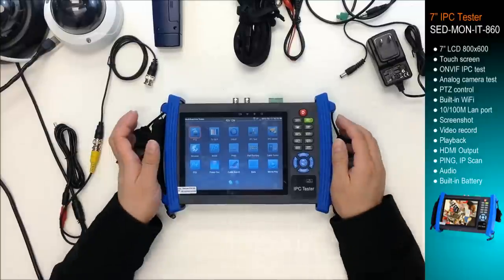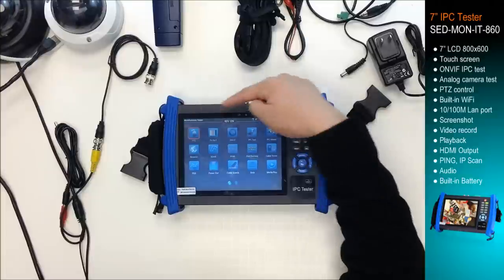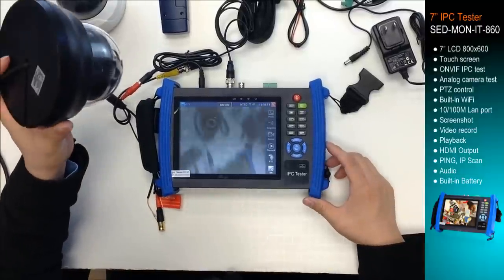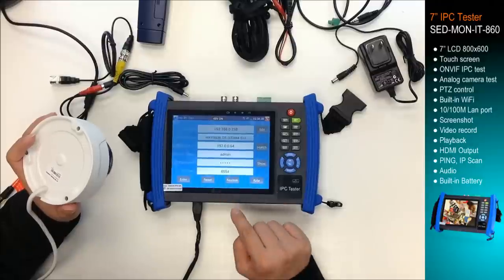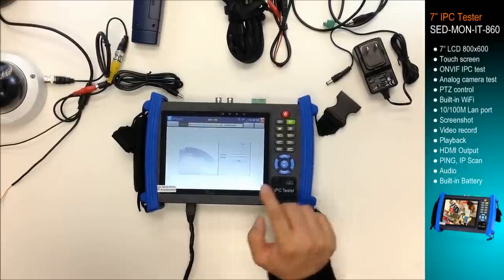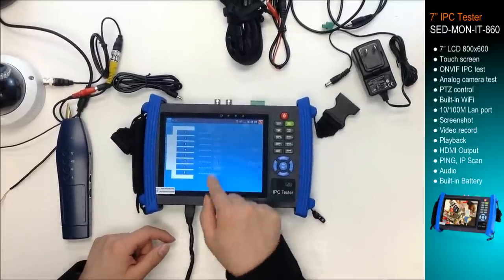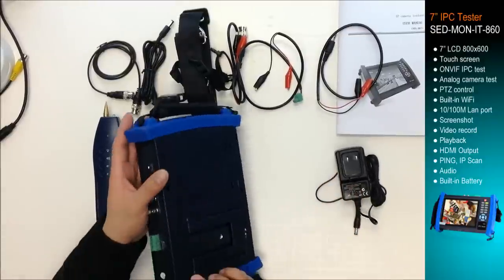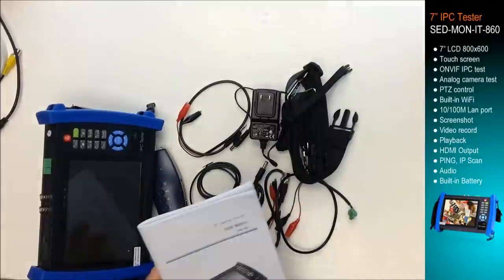7" Touch Screen Multi-functional Tester Monitor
7" TFT-LCD Touch Screen, 800x600 Resolution, Built-in WiFi, 10/100M Lan Port, Suppor IP Camera, PTZ, Analog camera test, Support ONVIF test, HDMI Output, PING, IP scan, Audio, Built-in Battery